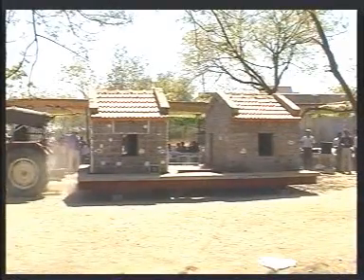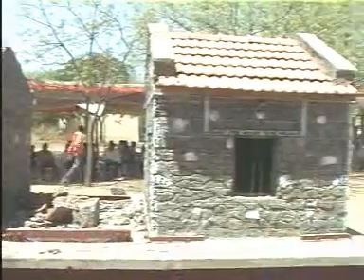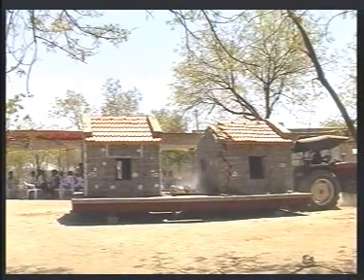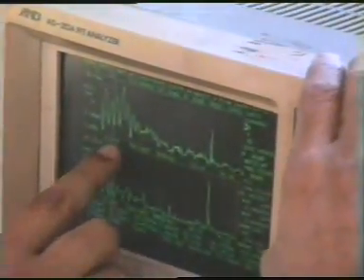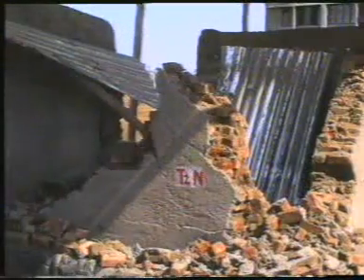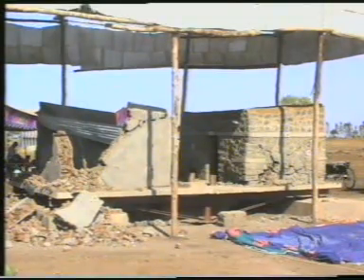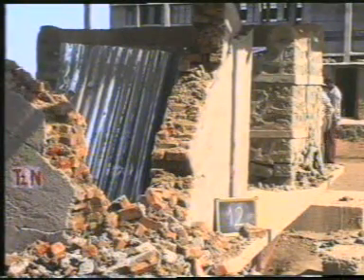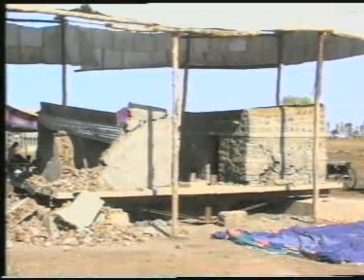Earthquake Resistant local houses UCRC and MPT ROOf_Rajendra & Rupal Desai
This video was a part of NEA Earthquake Talk on 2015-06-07, Sunday at IOE, Library Hall organized by NEA and IOE by Hon. Jt. Directors, Mr.Rajesh & MS. Rupal  Desai,  National Centre for Peoples’-Action in Disaster Preparedness, Ahmedabad, Gujarat.
The simple and easily applicable  techniques can highly improve the earthquake resistance of unreinforced buildings.